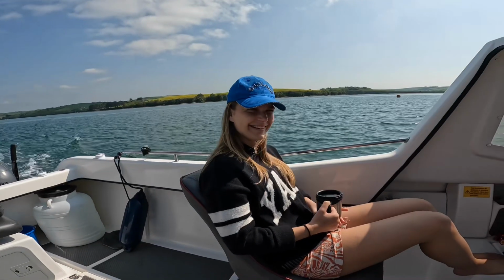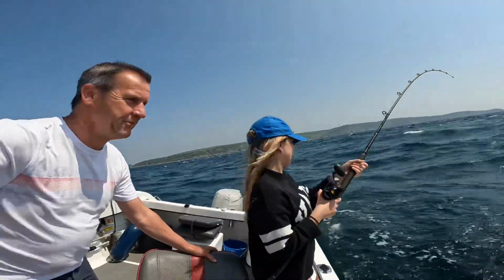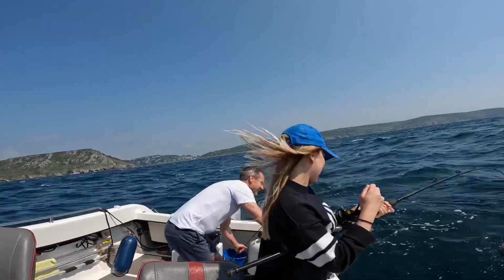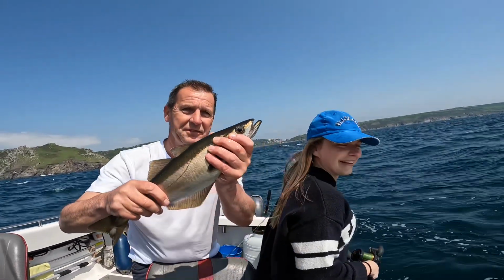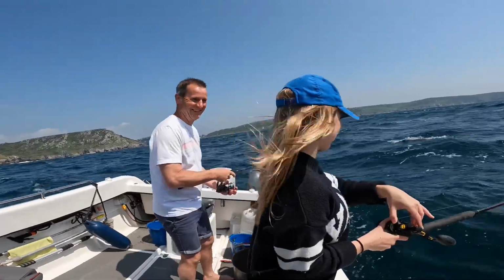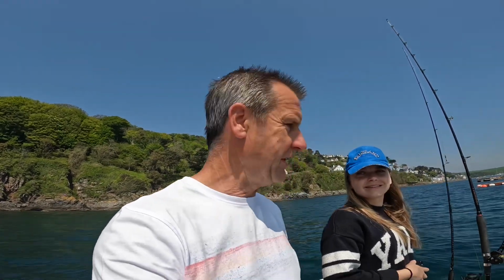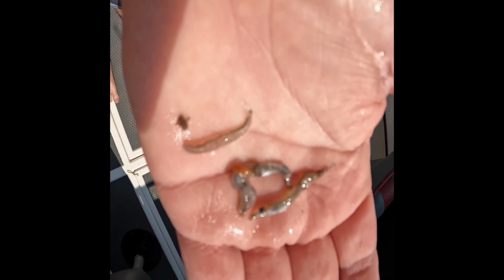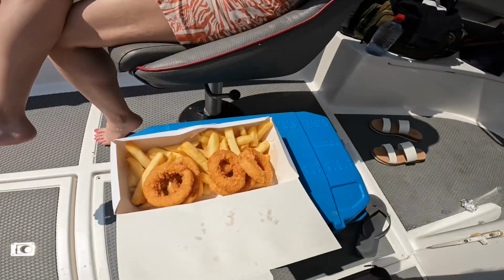It is physically impossible to catch mackerel without a smile on your face!